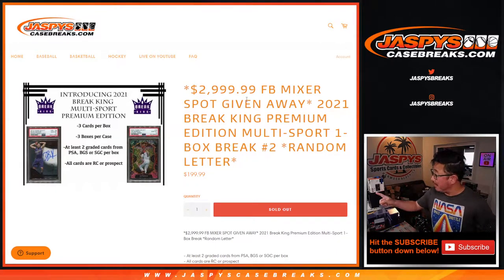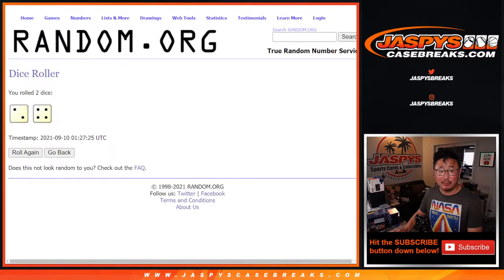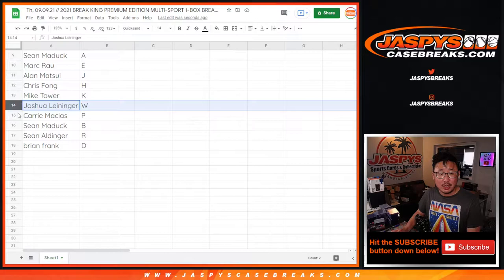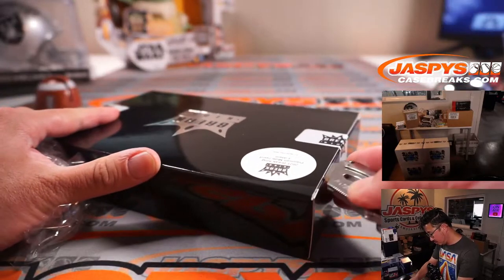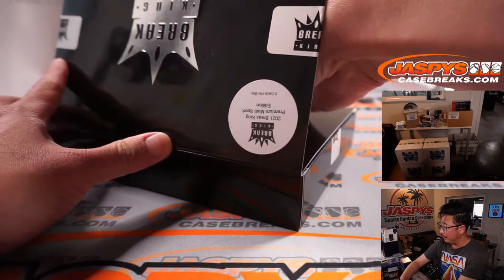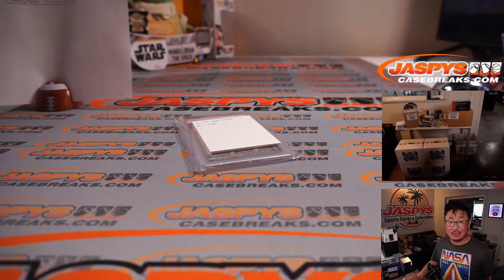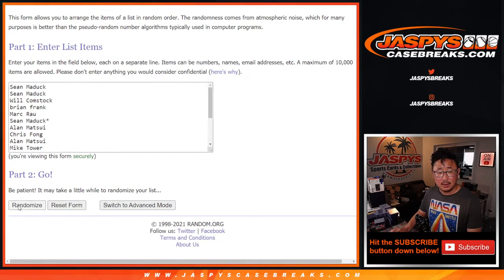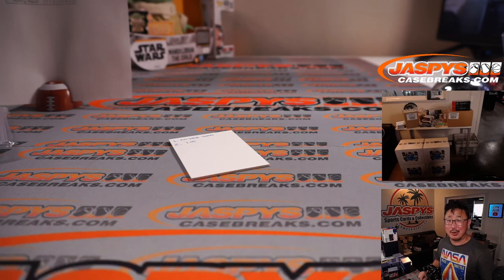Th, 09.09.21 // 2021 BREAK KING PREMIUM EDITION MULTI-SPORT 1-BOX BREAK #2 *RANDOM LETTER*